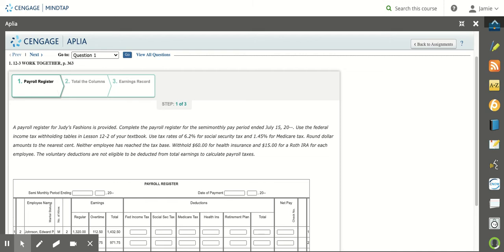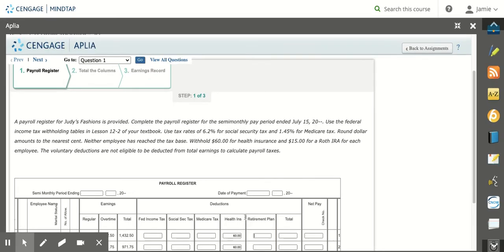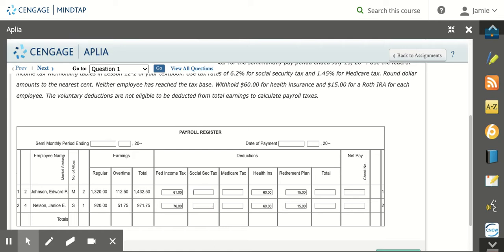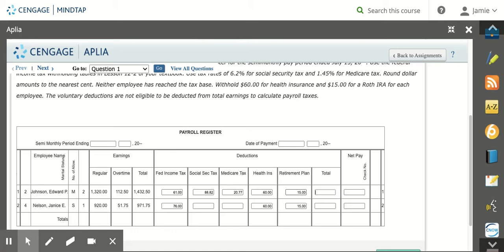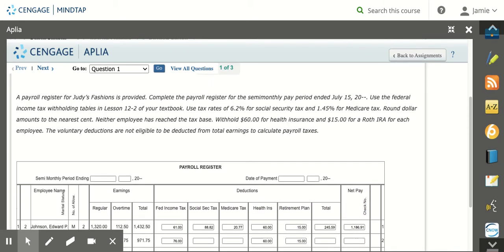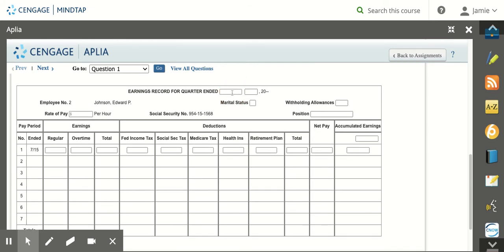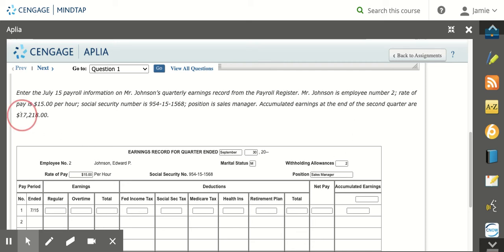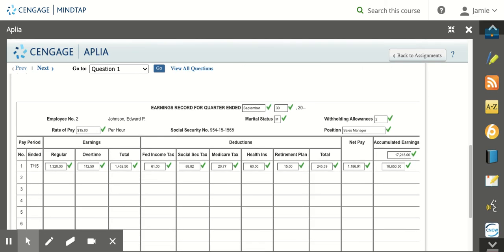12-3 Work Together